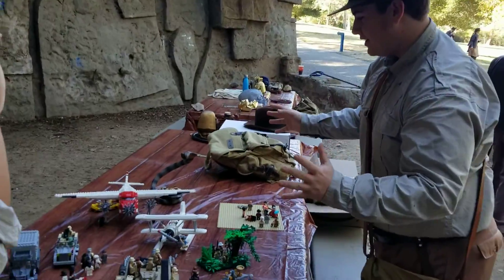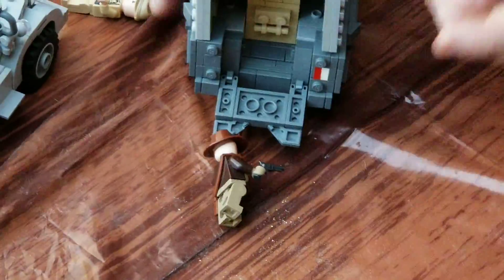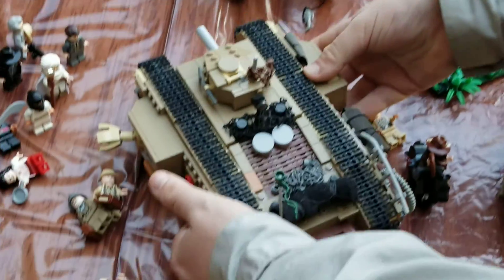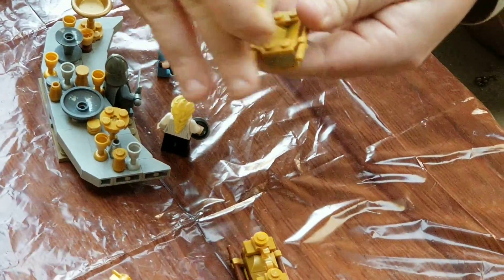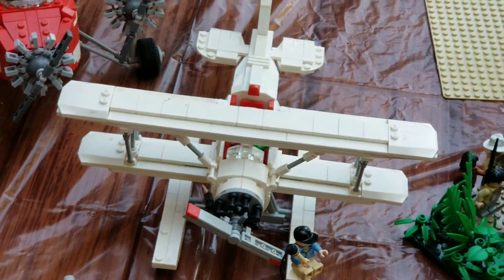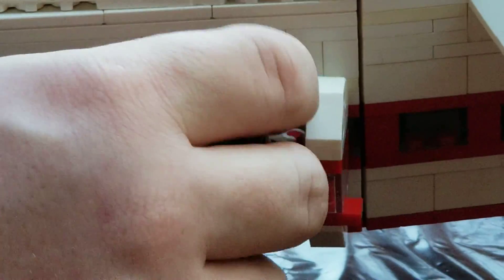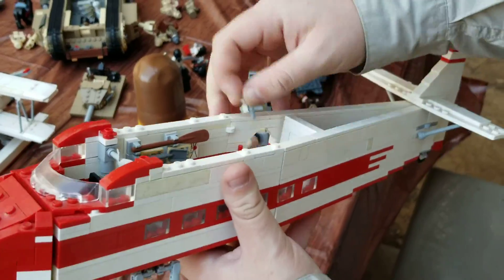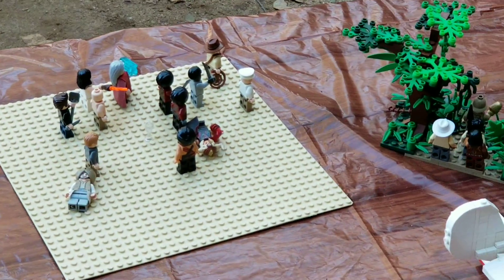California Jones - Henry Walton Studios' Lego Indy MOCs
Probably one of my very favorite aspects of the event. I am just incredibly amazed by how super clever and articulate Connor is as an individual.